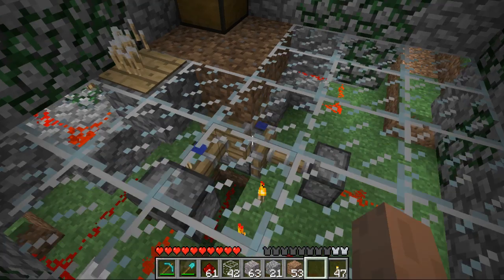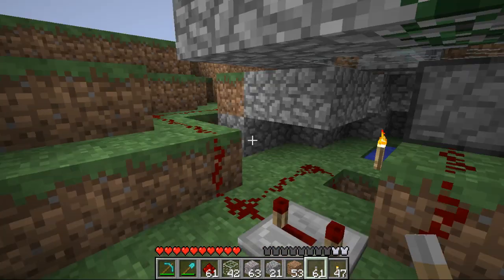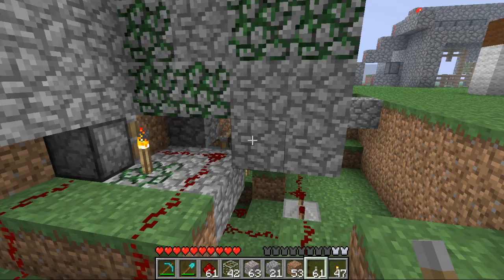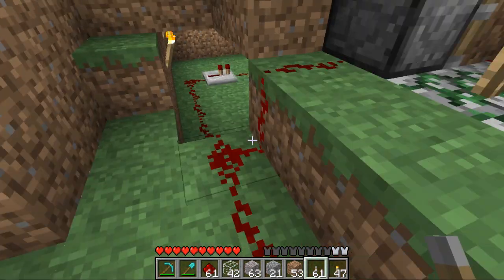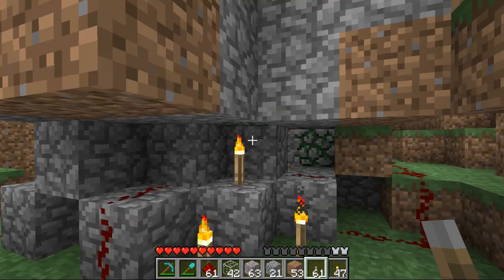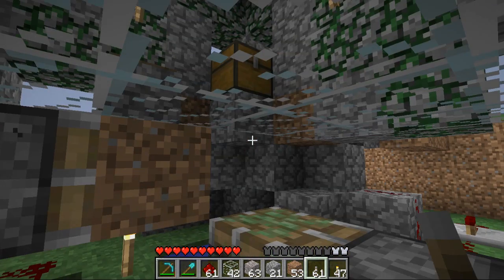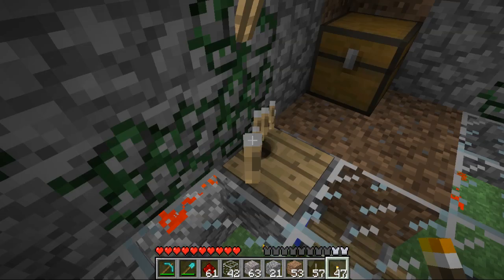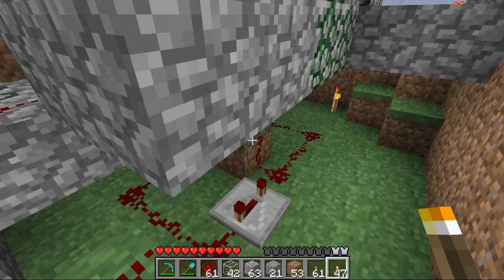PISTON DUNGEON TRAP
Just a little thing I did for fun. I had no internet, and no access to you guys, so I laid off the Let's Playing and the servering, and instead chilled a bit on this map, playing around with redstone. There'll be a few videos like this, with a few other contraptions I've made.